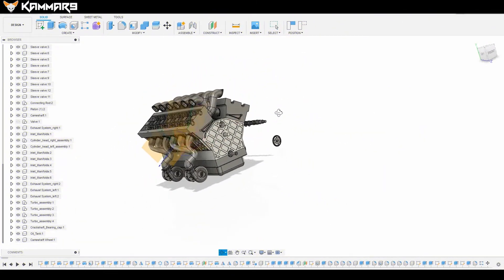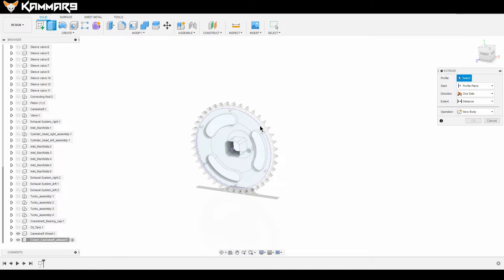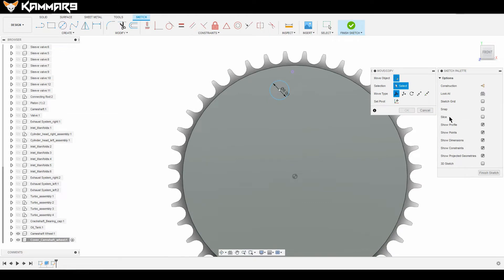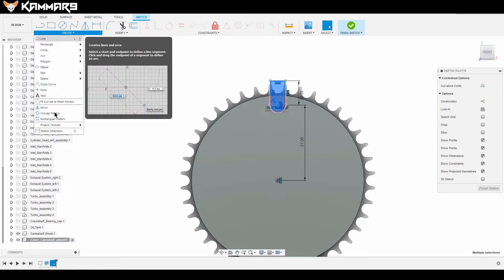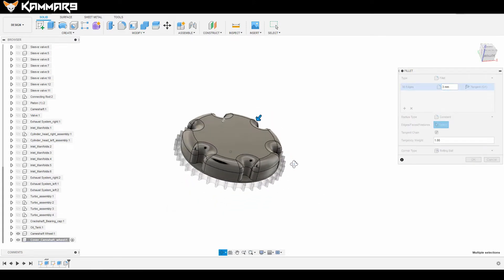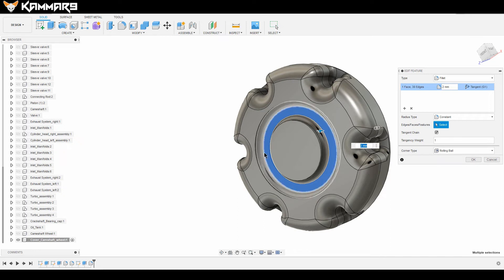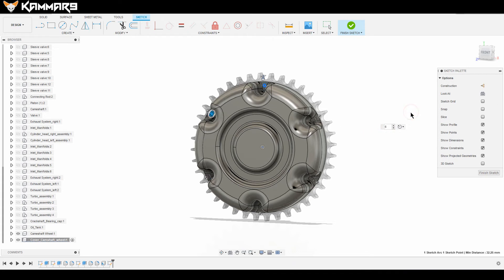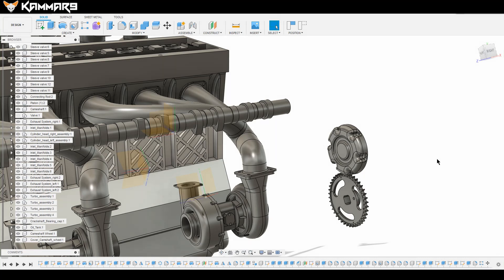Fusion 360 Modeling V12 Engine EP 45 😍 Full HD